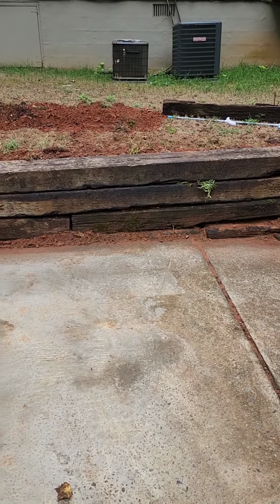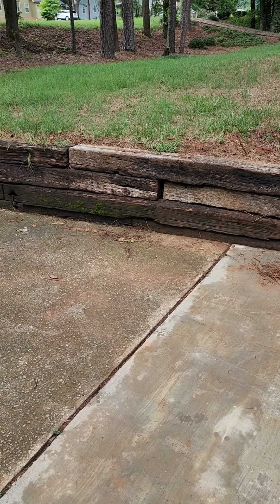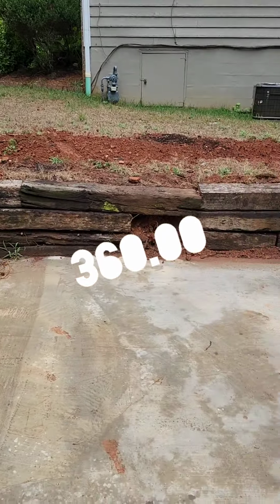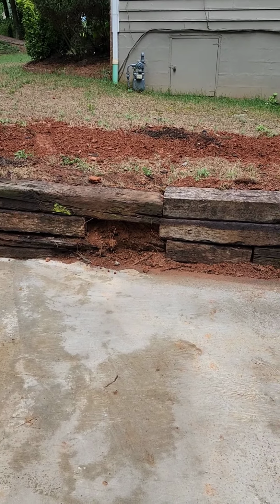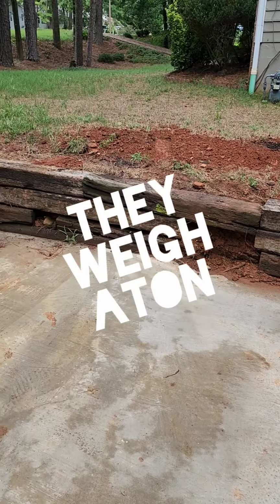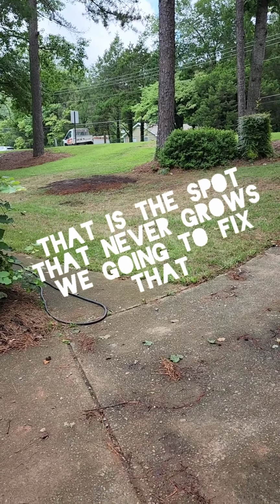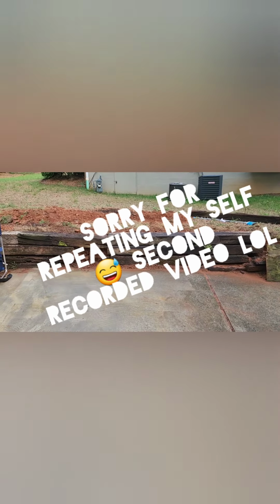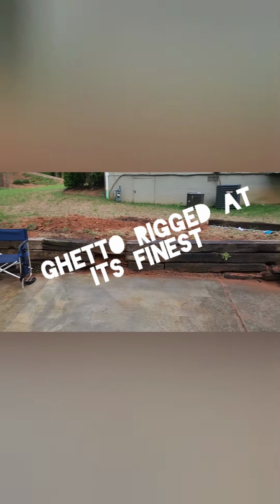repairing my retaining wall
temporary fix to my retaining wall 🧱